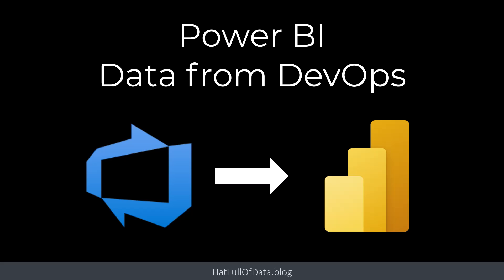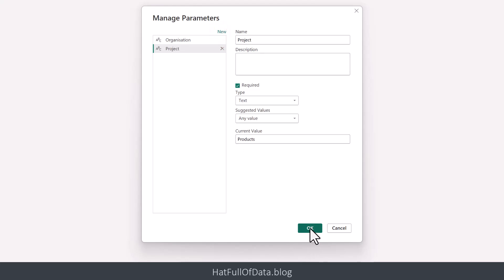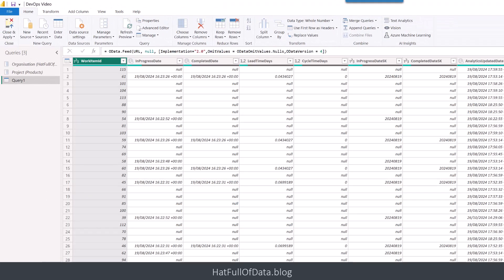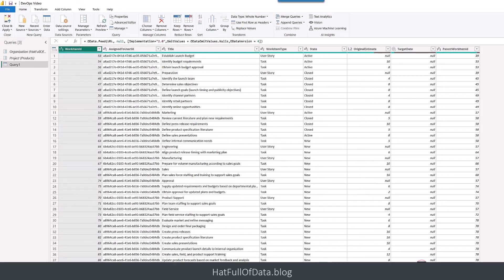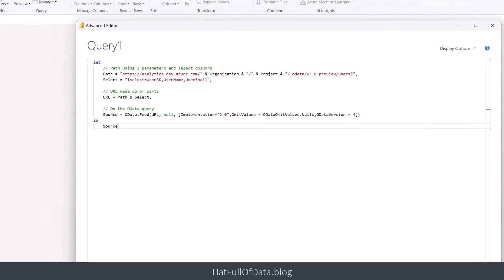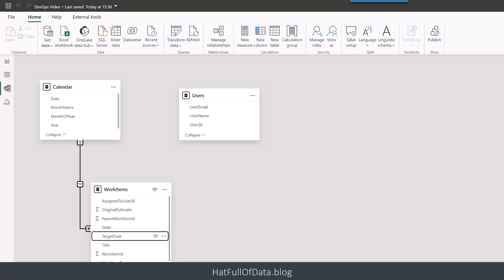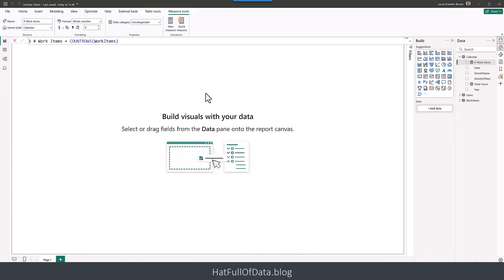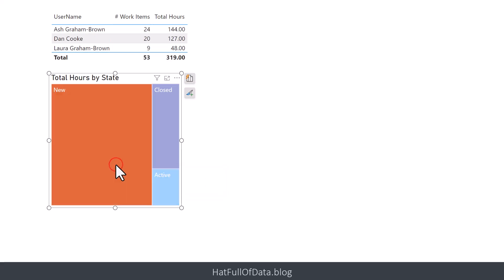Power BI and Devops Data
Connecting Power BI to DevOps data using a very simple pattern in Power Query and a few measures to create our first report.

00:00 Introduction
00:08 View the DevOps
00:22 Get Org and Project values
00:39 Add Parameters for Org and Project
01:15 Create OData Query
02:35 Selecting Columns
03:57 Add User and Calendar Tables
05:14 Add Relationships
06:29 Create Measures
07:06 Add Visuals
08:28 Next Video and Subscribe